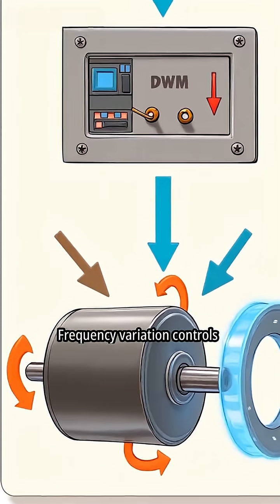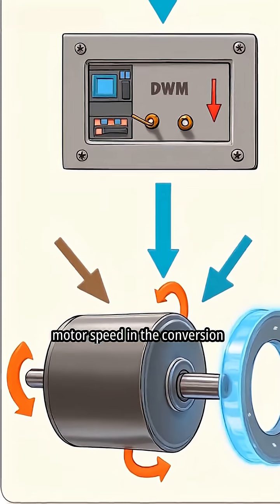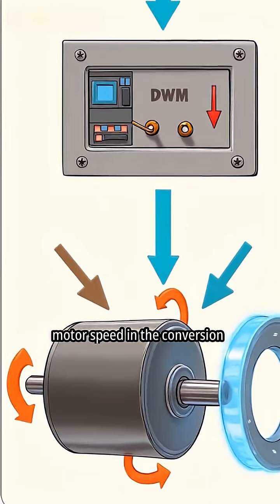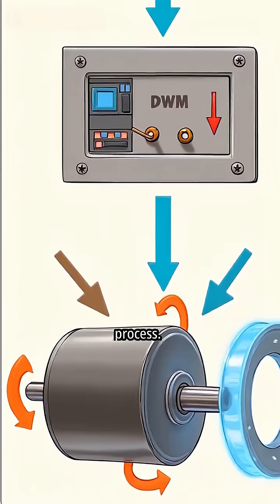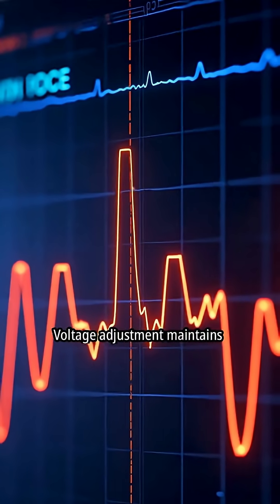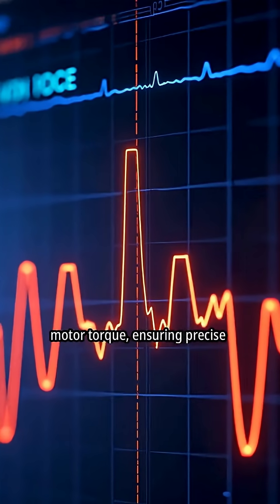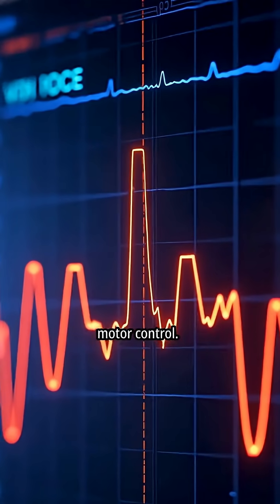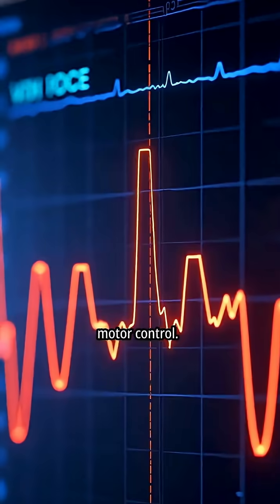Function of VFD